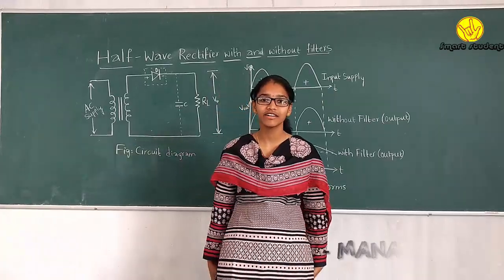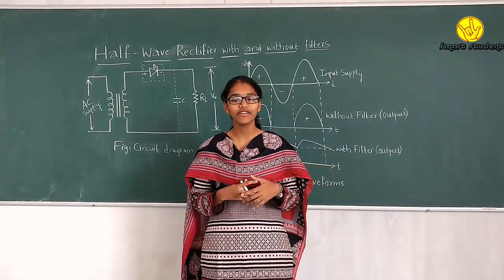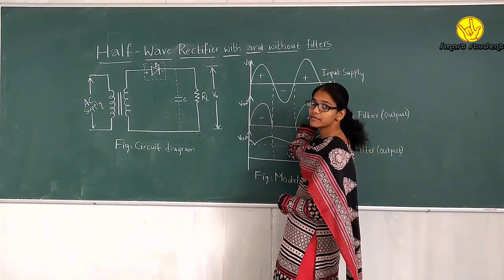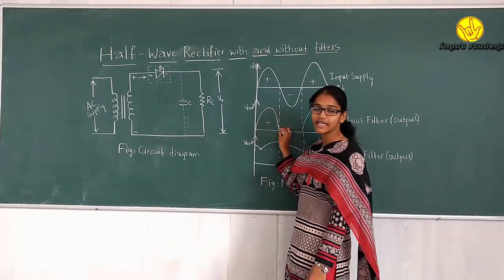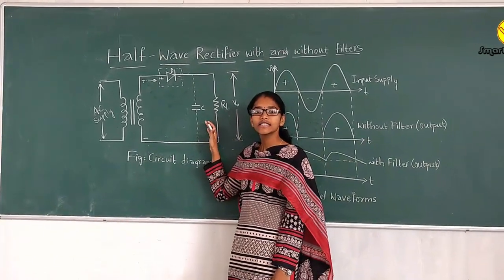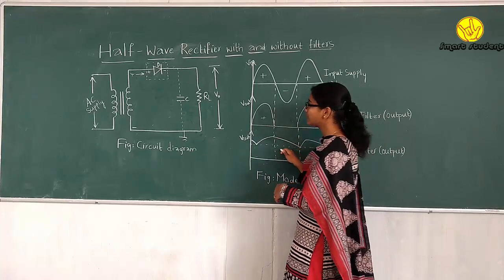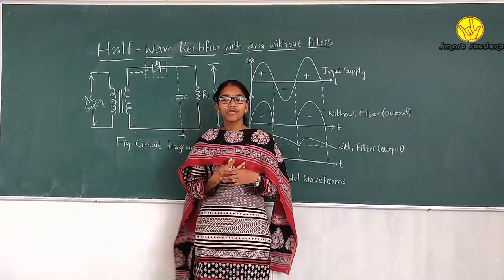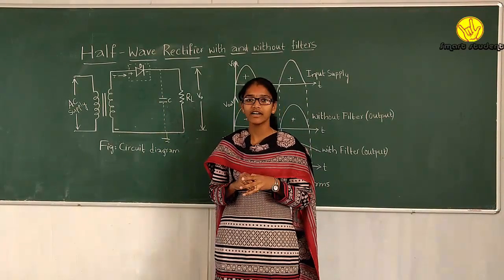Half wave rectifier circuits|with and without filter|HWR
Half wave rectifier circuit with and without filter
ps: excuse us for minor video audio delayed synchronisations